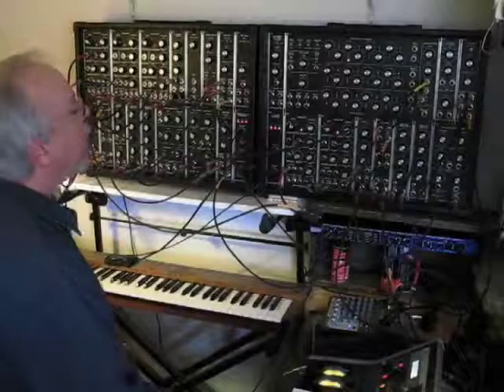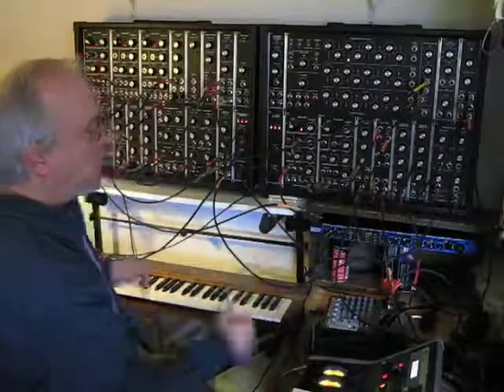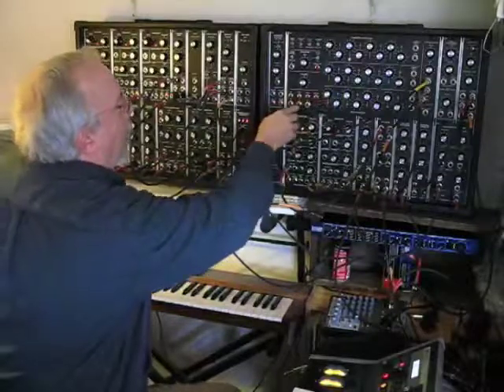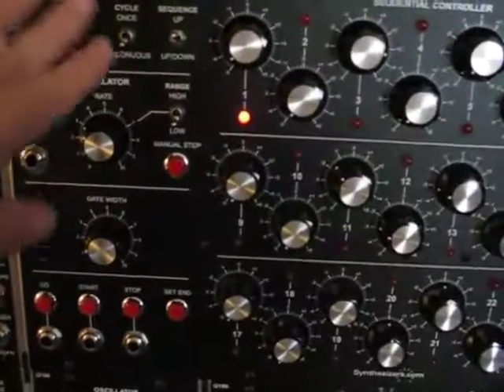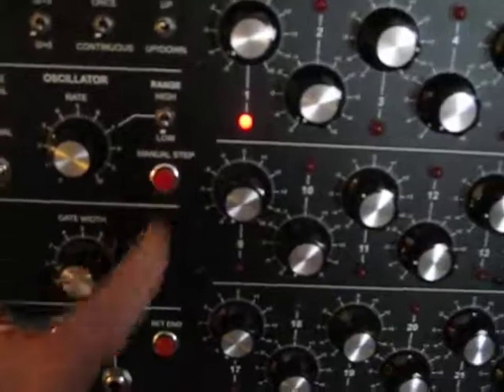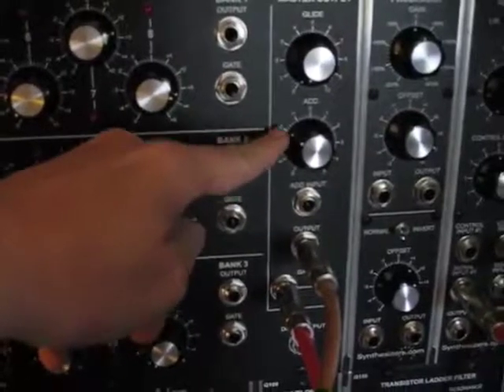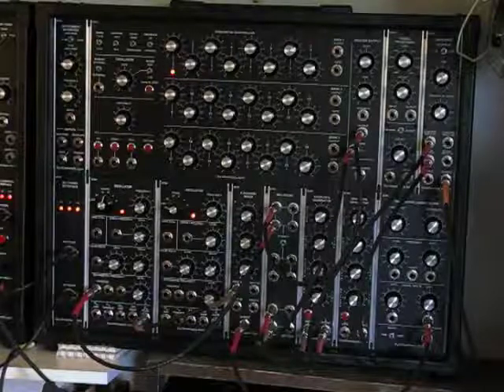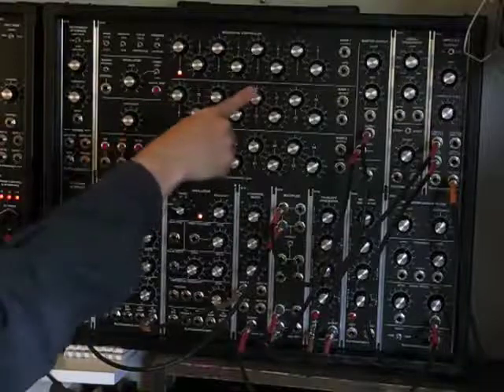Modular Synthesizer - Patching a Naked Sequencer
Overview of Modular Synthesizer sequencer and how patch it, using the Synthesizers.com Q119 sequencer.  It's not exhaustive, but gives some idea how to set up a sequence on a modular synth.

The first four minutes contains a brief overview of the Q119.  The "How to Patch" portion of the video begins at 4:12.

There is a very brief demo that shows a Q119 sequence being played in parallel with a keyboard-driven patch from the other modular cabinet.  As it is played, the keyboard triggers pitch changes in the Q119 sequence.  This demo begins at 2:05.  (Note: the audio volume of the patch from the 1st cabinet is kept quite low in order to make it easier to hear the Q119 pattern).